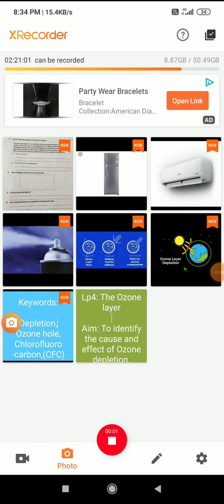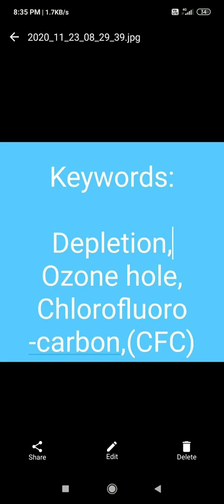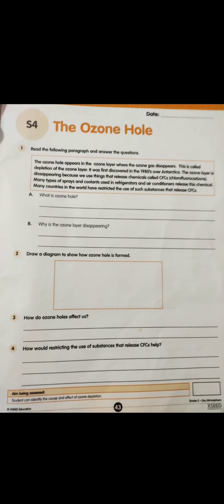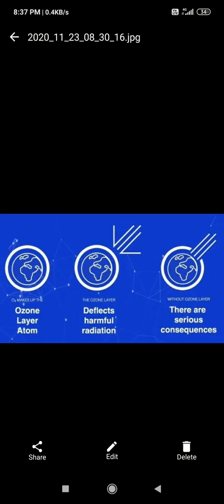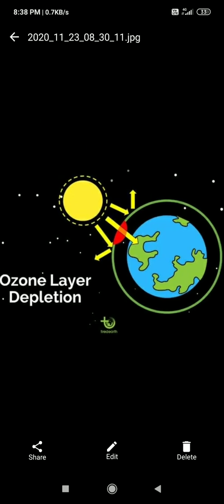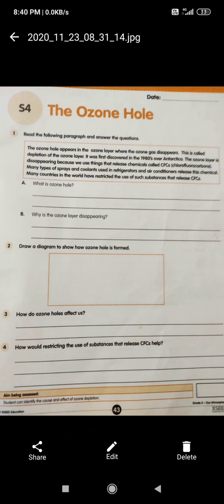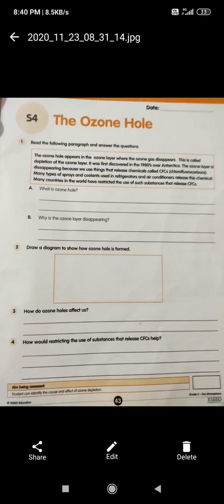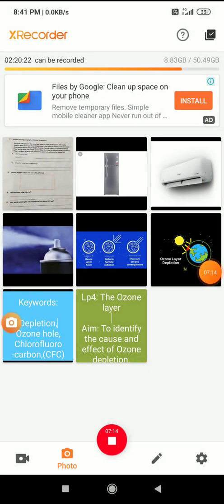X--SEED grade 5 science: block15 : OUR atmosphere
Lp4::: the Ozone Hole